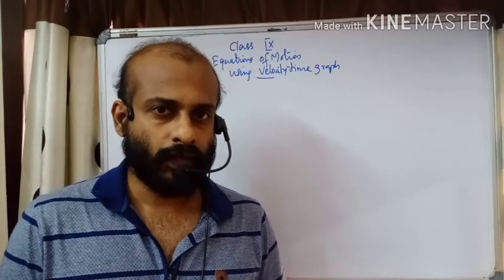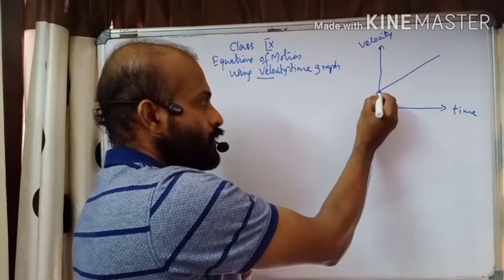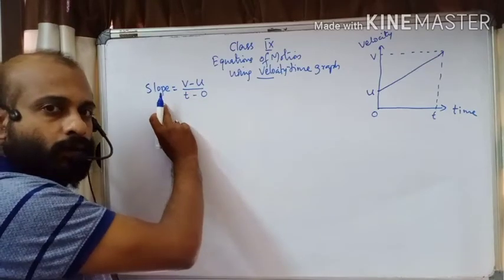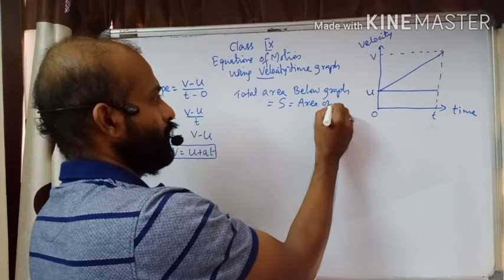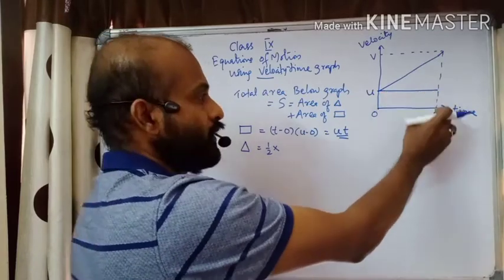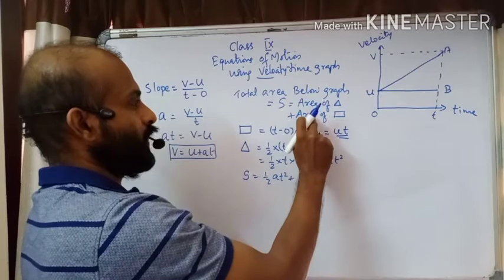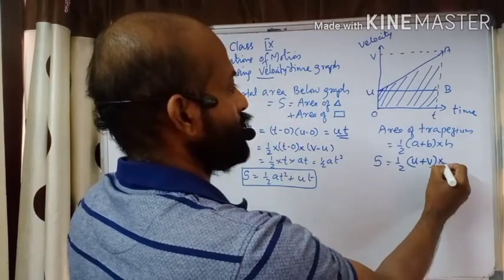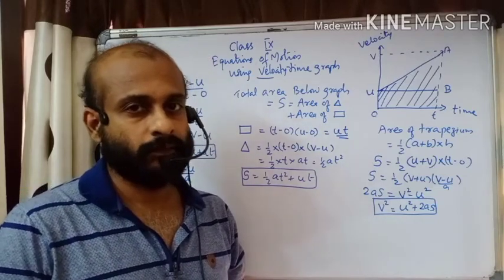Equations of motion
Motion in straight line-Class IX